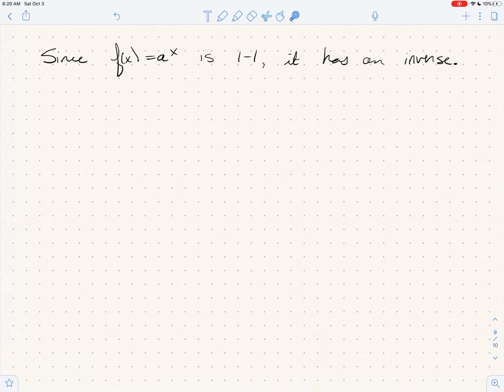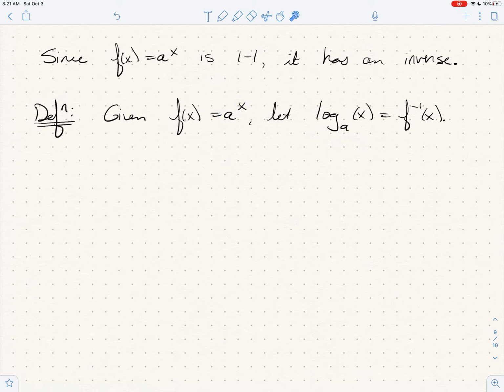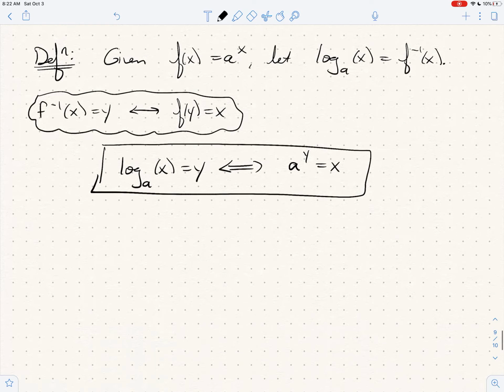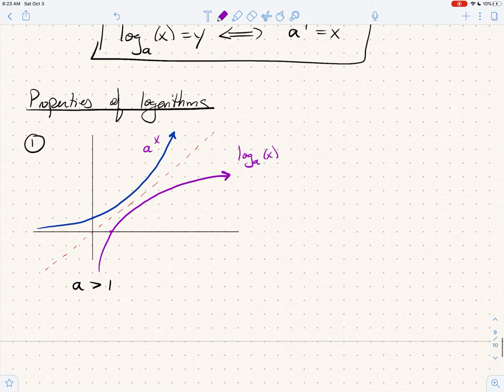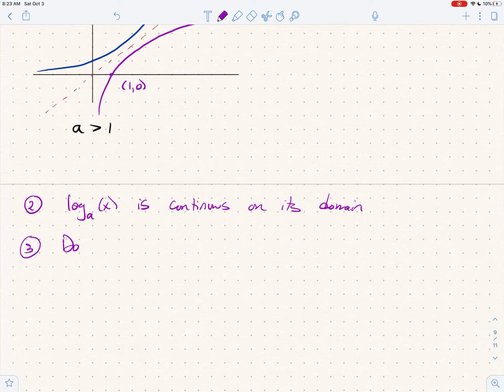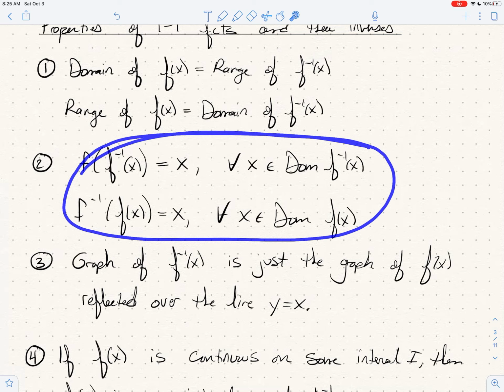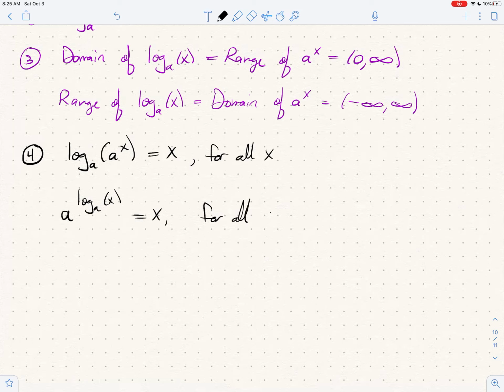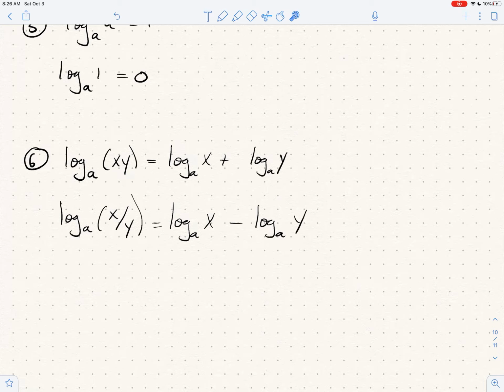Section 3.1 & 3.2 (HWK 13, Part 9 of 10) - Calc I